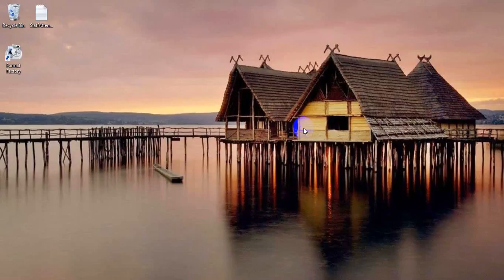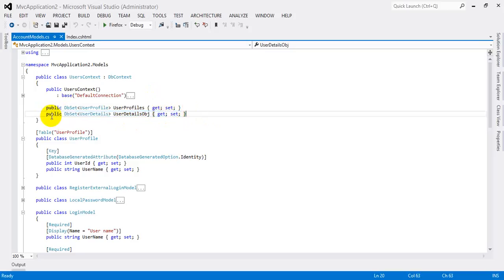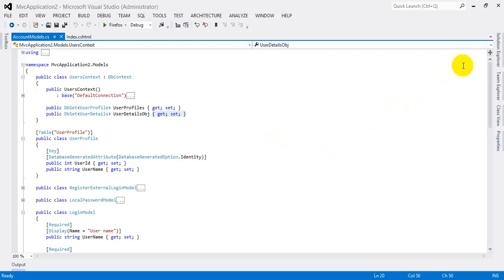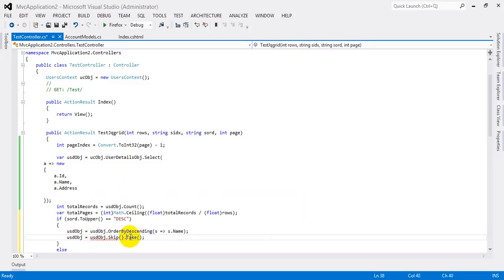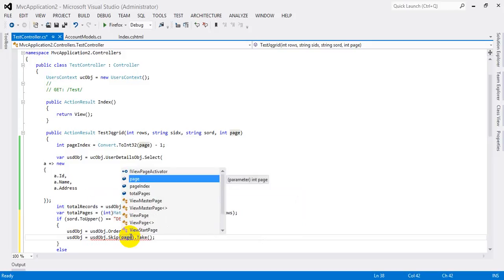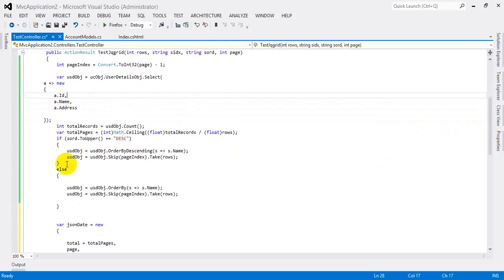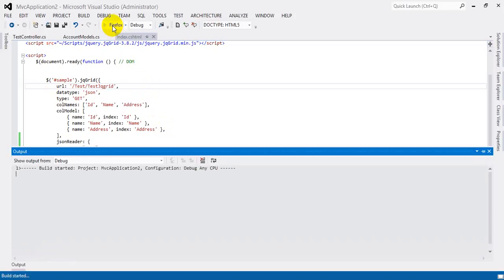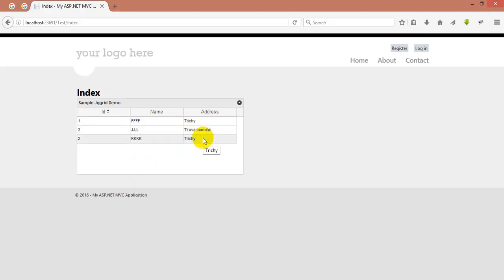MVC With Jqgrid Passing the values from controller to jqgrid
This video describe how to passing the values from controller to jqgrid using Entity Framework